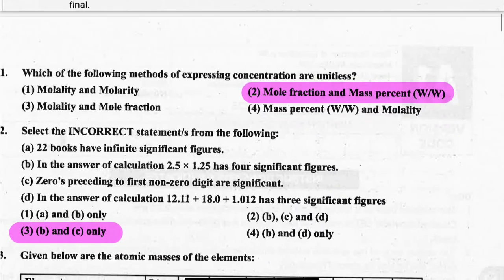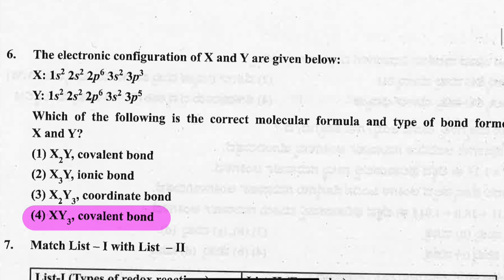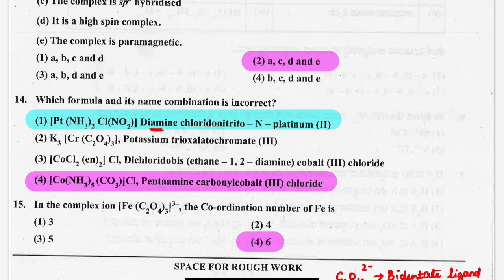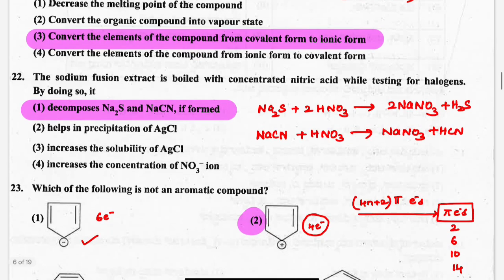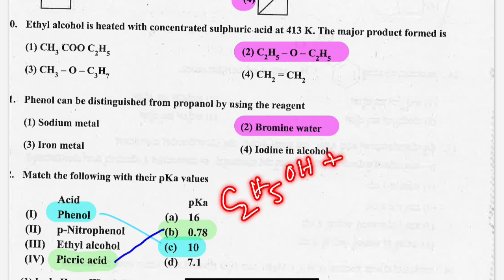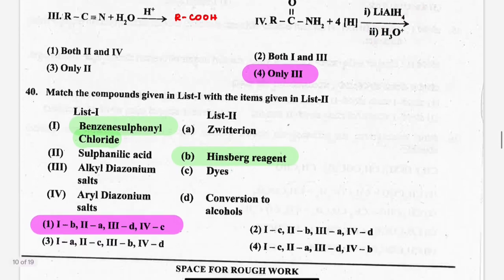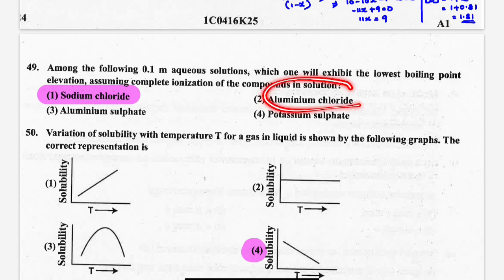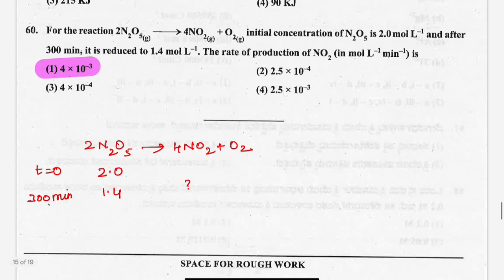KCET 2925 Chemistry Answers